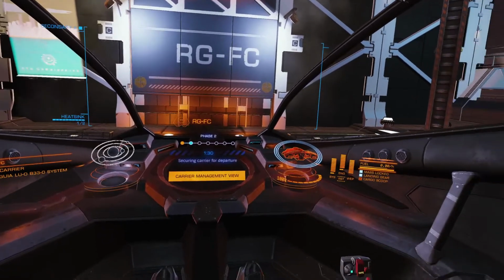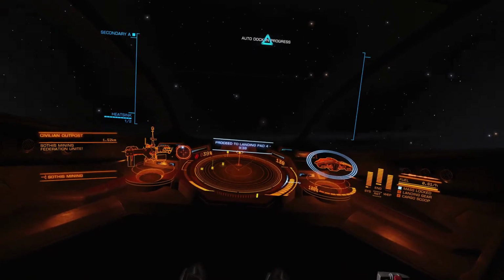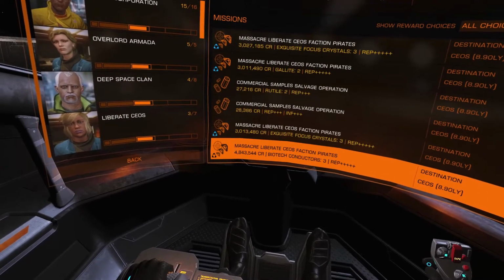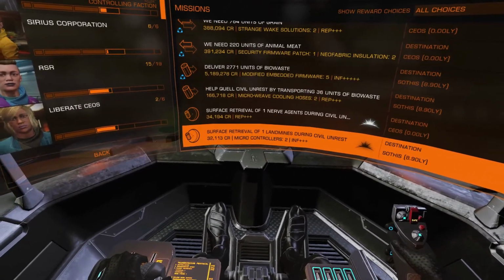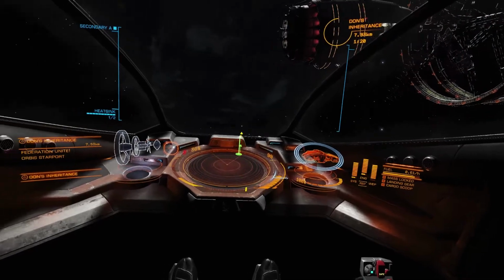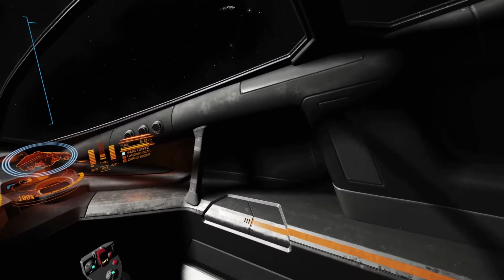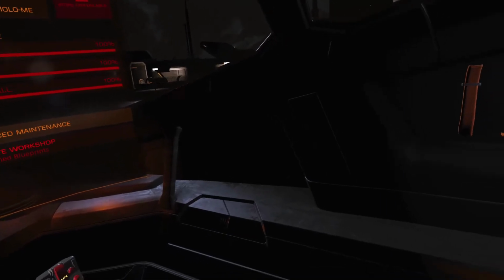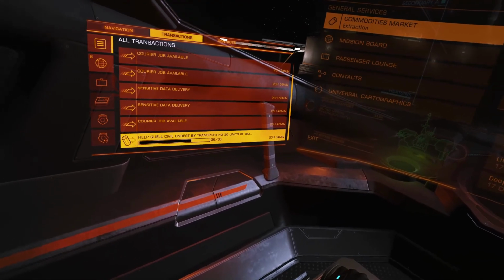Elite Dangerous: From Scratch 2 - Cargo Missions - Sothis - Ceos - [7]